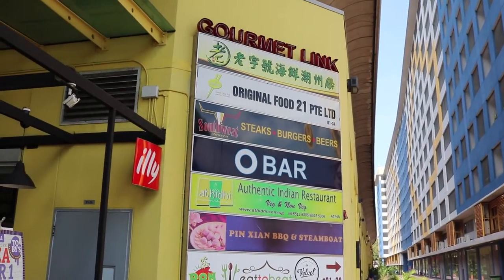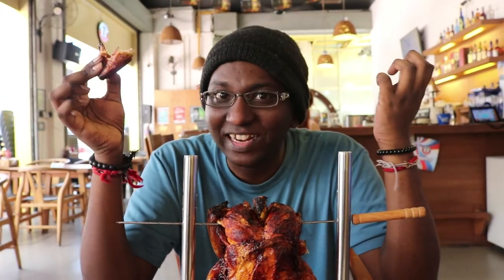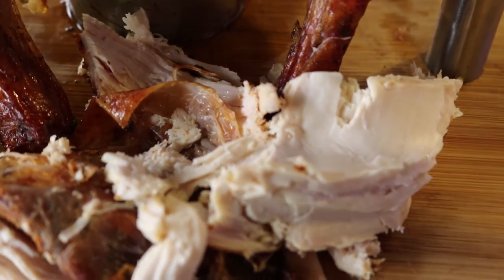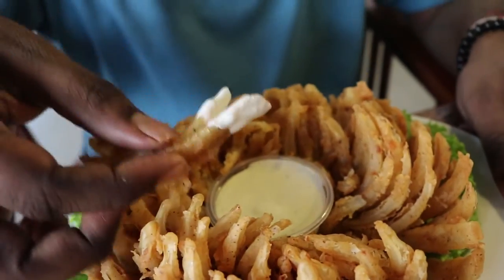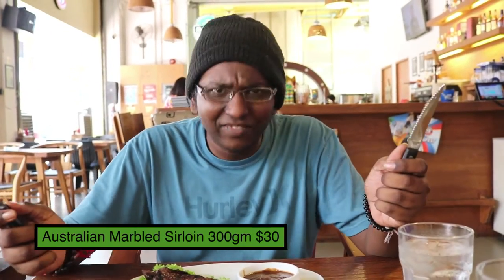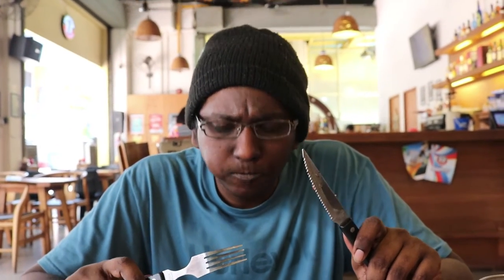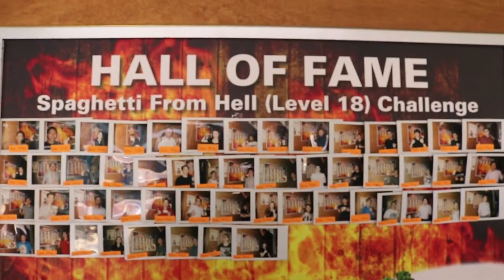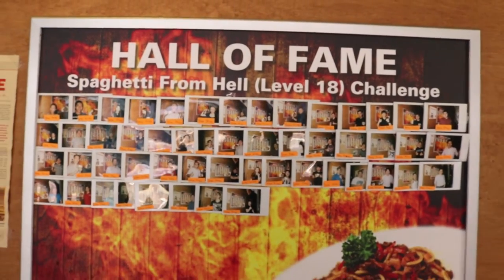Delicious Pub Grub to go with that well deserved beer @ Southwest Tavern, SG - Food Vibrations #11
If you're looking for a place to chill after the daily grind of life or to catch up with friends with some good food and cold beers, Southwest Tavern would be an ideal place with its wild west theme and relaxed atmosphere. It has a pretty diverse menu that caters to most taste buds.
We had the Beer butt chicken (A whole chicken stuffed with a beer can and smoked for an entire hour), Blooming onion (Onions fried in a crispy light batter and served with ranch sauce), Australian marbled sirloin 300gm and Suicide wings (Chicken wings imported directly from the depths of hell). We had a really satisfying feast and we were completely decimated by the suicide wings, what a memorable experience! Watch the video for more!!!
Catch us on other social media for updates, pictures and more!
Address:Tradehub 21, 8 boon lay way, #01-33, Singapore 609964
Good Vibrations from Food Vibrations. Love you all!